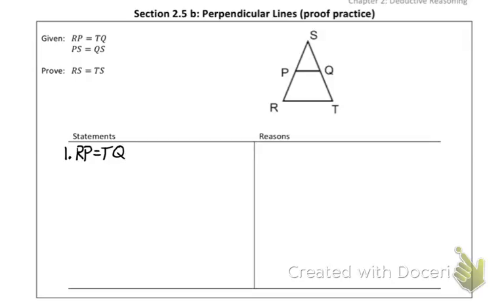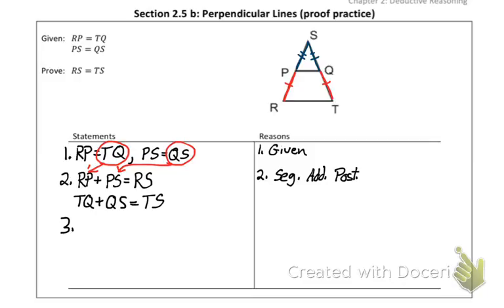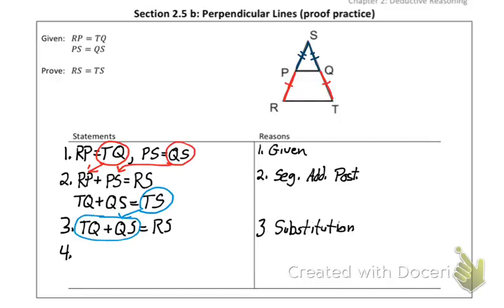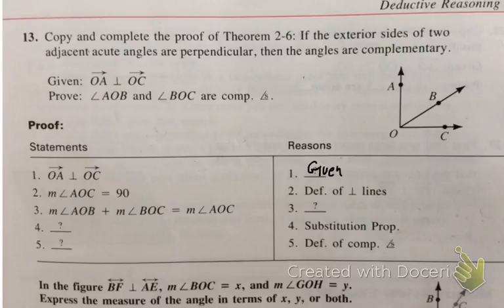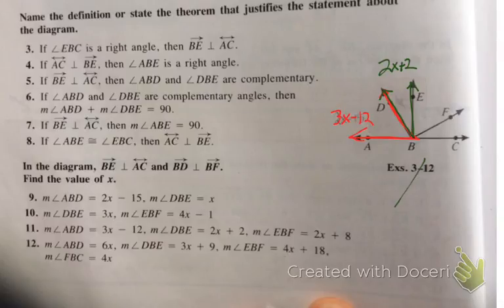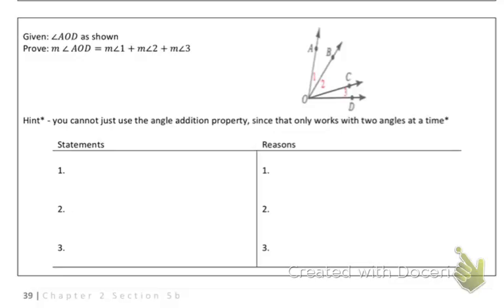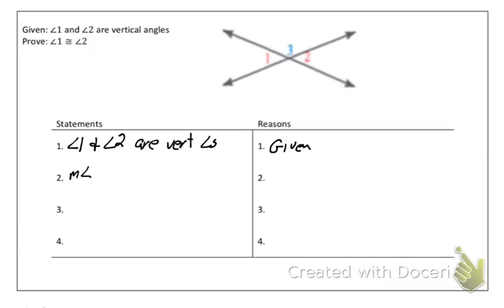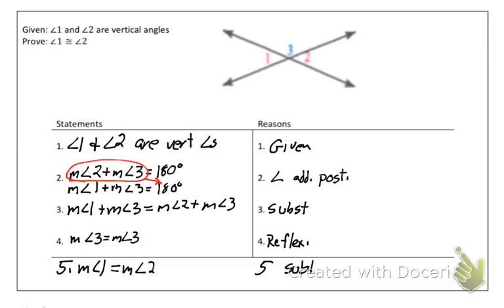Geo 2.5b (9/20)